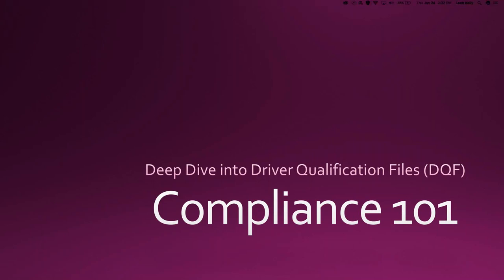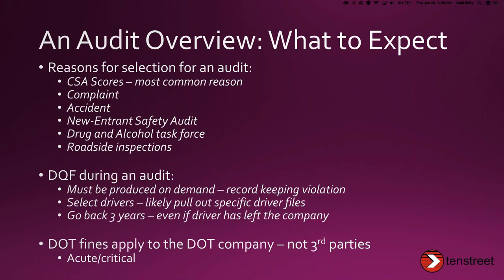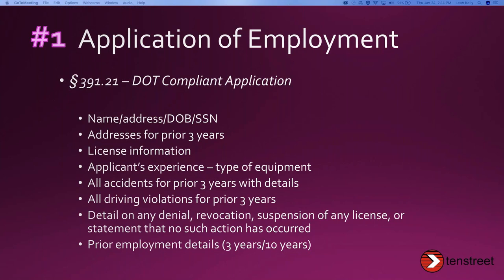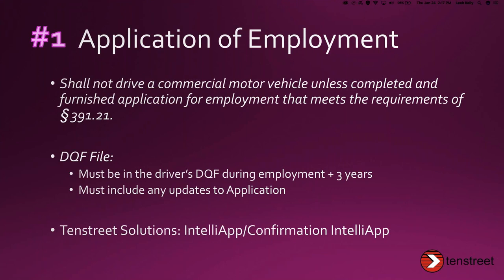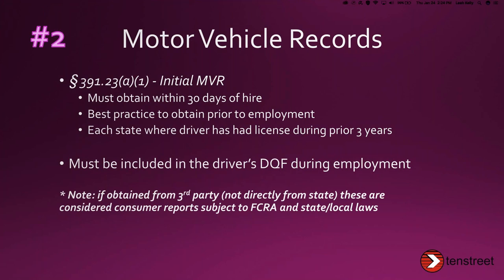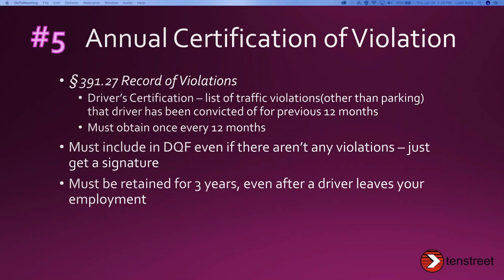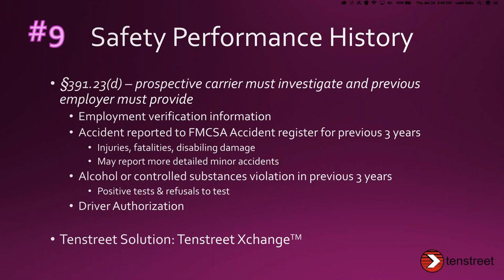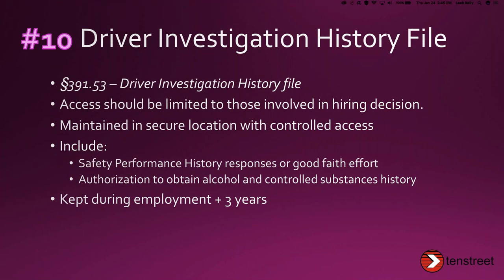Deep Dive DQF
This monthly webinar series typically focuses on compliance in general, and all the ways Tenstreet helps you stay compliant (e.g. Adverse Action, Ban the Box, the IntelliApp, and more), and includes the latest in compliance-related news.

This month our Compliance team will go into what files are required for your driver's qualification files - including employment verification, drug and alcohol, FMSCA records, and more. We'll talk about what you need to do to help you stay compliant and how Tenstreet's Safety Management solution can help.

Join us!